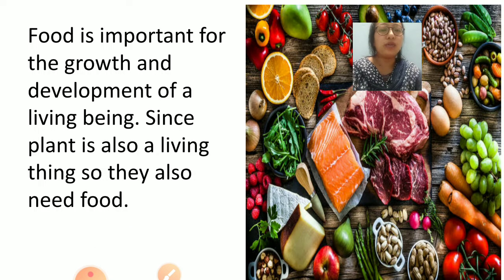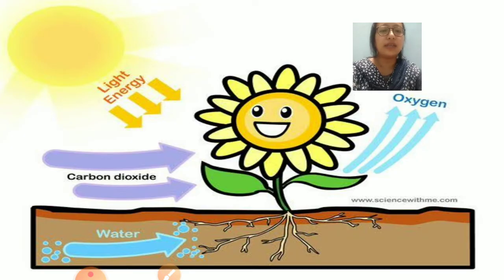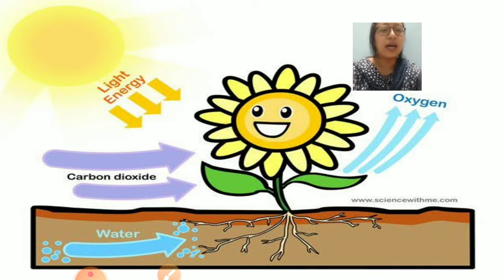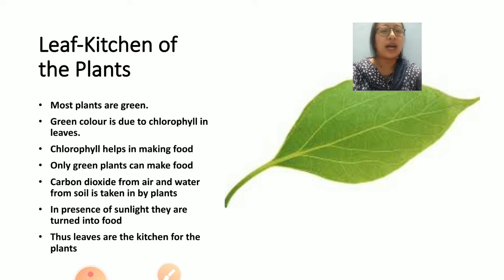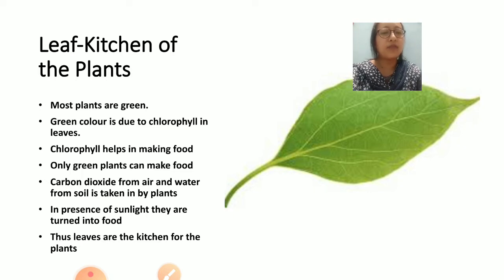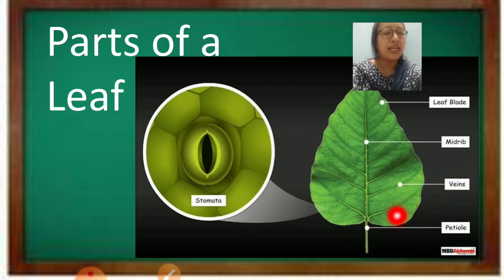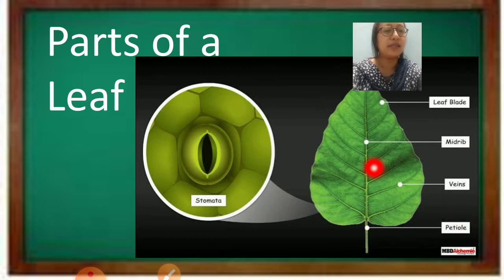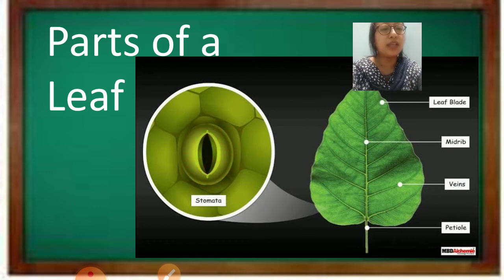Ch 1: Food for Plants-Part I